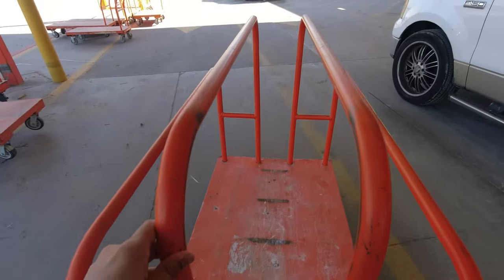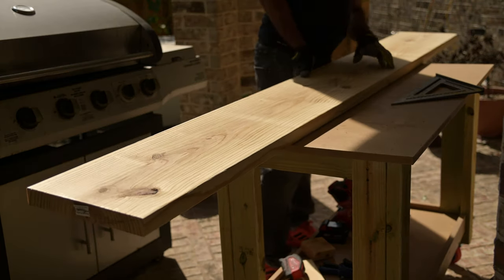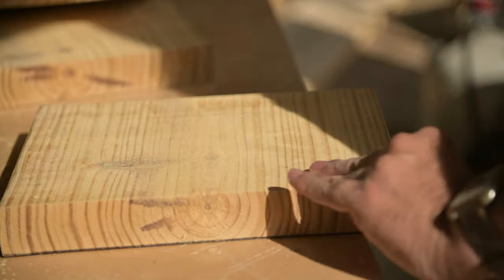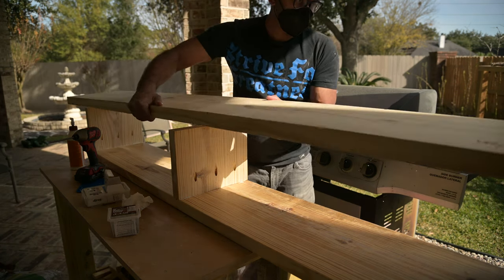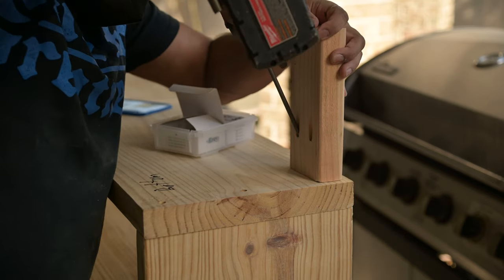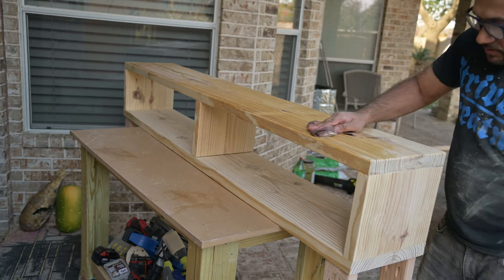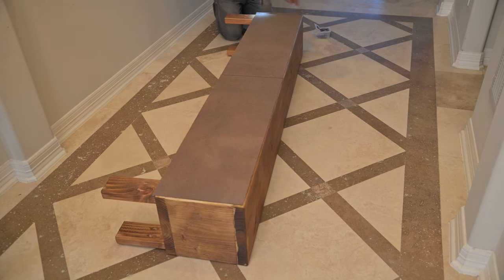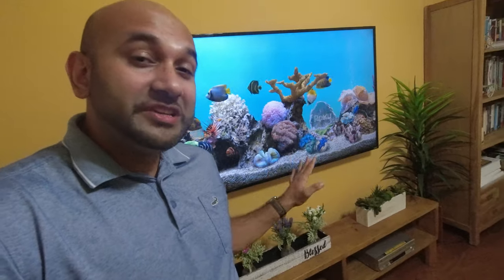$40 DIY TV Console - How I Solved My TV's Cable Management Problem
Needed a way to hide the outlets and cables below my TV so I decided to build a TV console on a budget.

Kreg Pocket-Hole Jig 720
Kreg Pocket-Hole Jig 720 Pro
Ryobi Trim Router
Ryobi Orbital Sander
Milwaukee M18 6.5 Inch Circular Saw
Milwaukee M18 Drill and Impact Driver Combo
Milwaukee 25ft Measuring Tape
Speed Square (7 and 12 inch combo)
Golden Oak Stain

Items used for making this video:
SoLID (TM) Lavalier Lapel Microphone 2 Pack Complete Set
Rode SmartLav+
Rode Lavalier Go
Rode VideoMicro
DJI Osmo Action
Nikon Z6 ii Camera with 24-70 f4 Lens
Godox SL-60W Video Light
Neewer Camera Slider
Desview T2 Teleprompter
Glow EZ Lock Colapsible Softbox